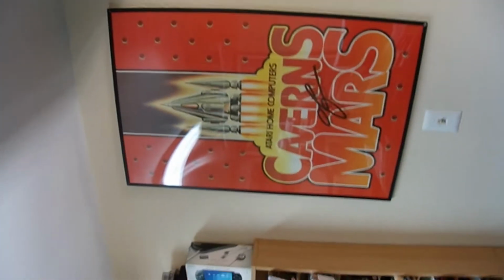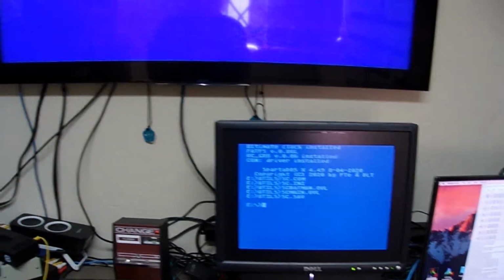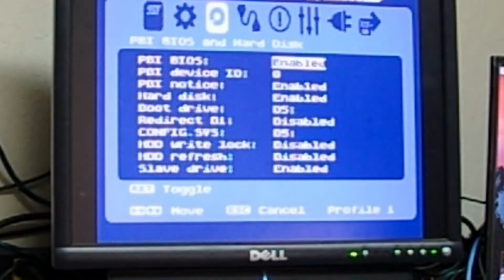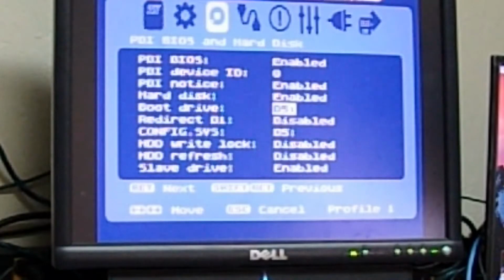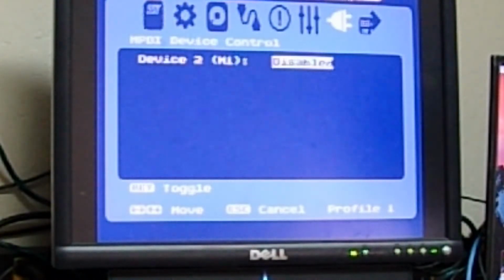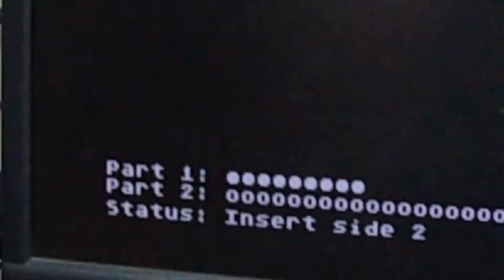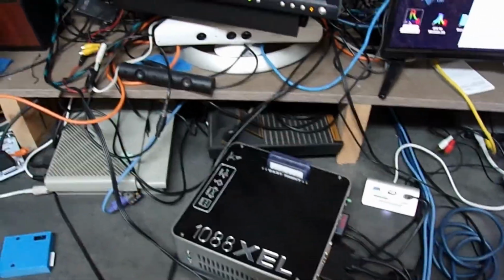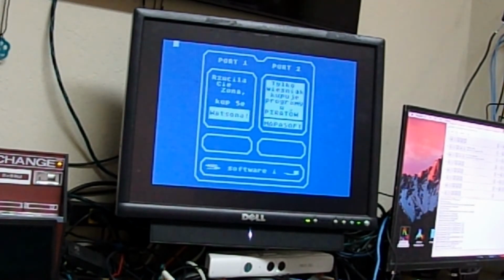"Proof of Life" for Sale #1003609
This is a video detailing a customer's 1088XEL with a Sophia rev. C (1536x920).  Also, the customer opted for a dual CompactFlash HDD [with ATR disk swap button].  All other stock options are present: Real Atari LSI chips, Dual POKEY (Stereo) TK-II PS/2 mouse and keyboard access, Ultimate Atari Video (UAV) composite and S-video, SIO2PC (internal), Ultimate 1MB with FJC Firmware (v3.10), Stock Atari SIO, RGB out capabilities, Mouse Select button. 100% compatible.